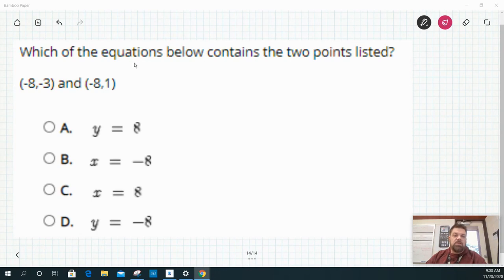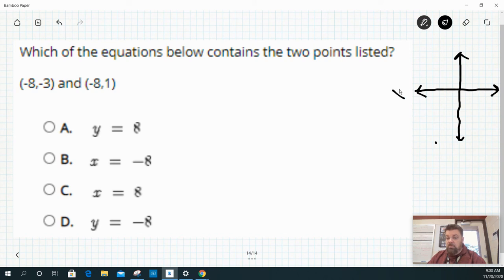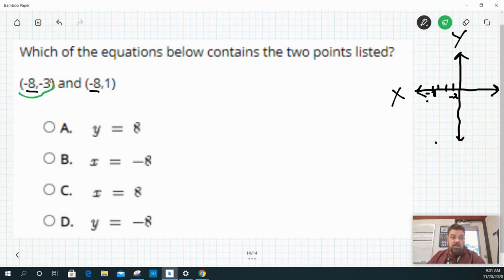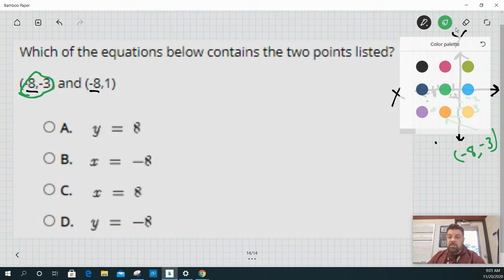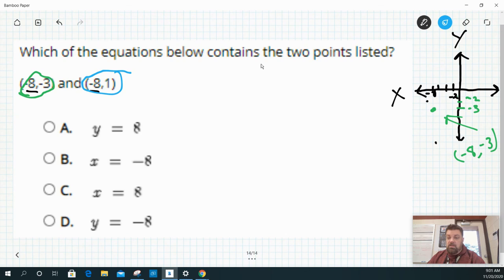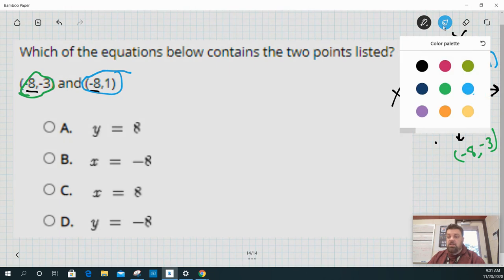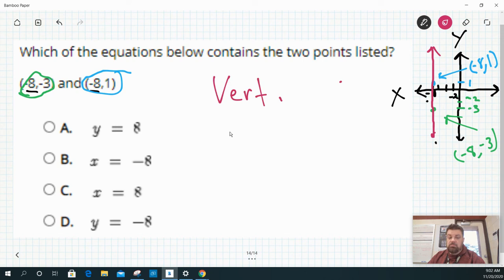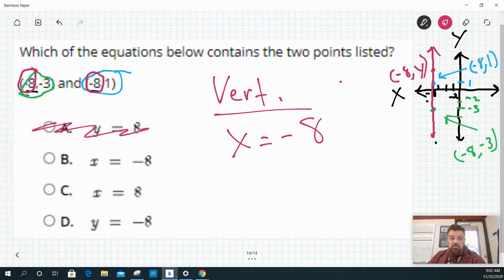Algebra 1 Special Linear Relationships Special Lines Example 14